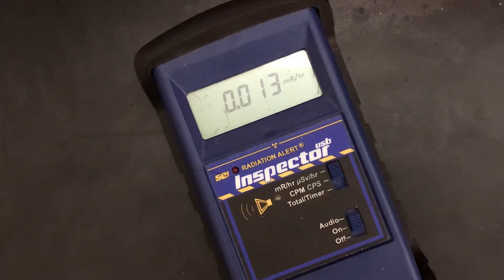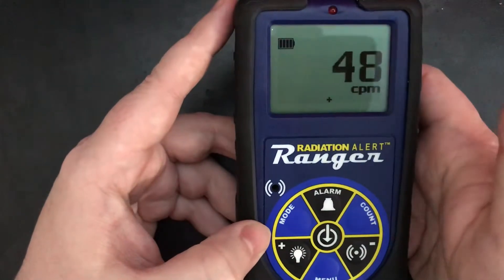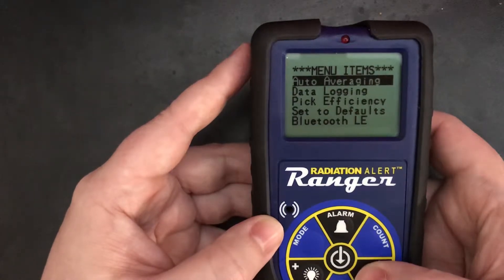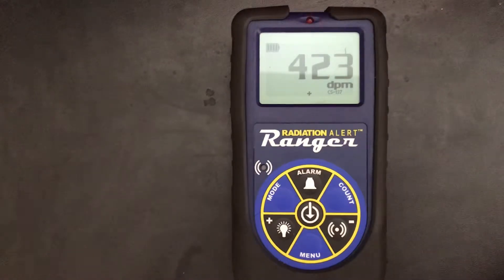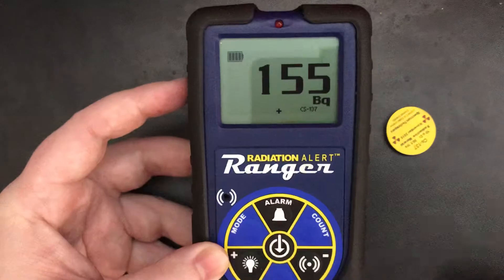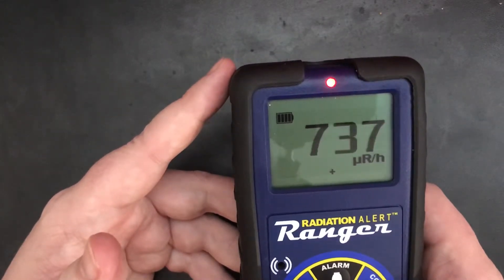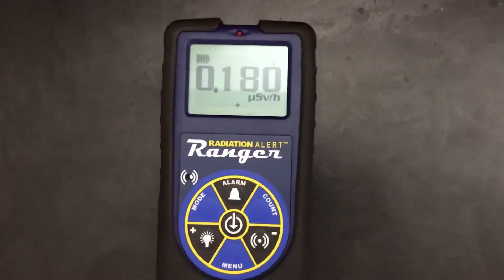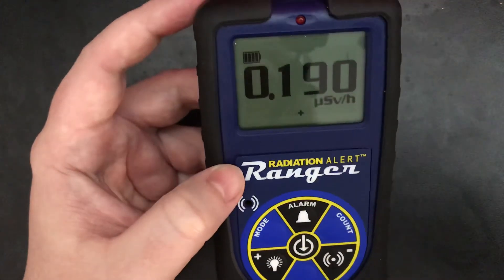Radiation Alert Ranger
A quick overview of the Radiation Alert Ranger that replaced the Inspector USB